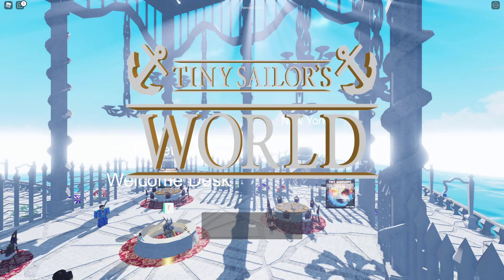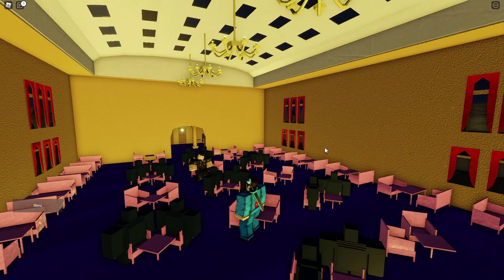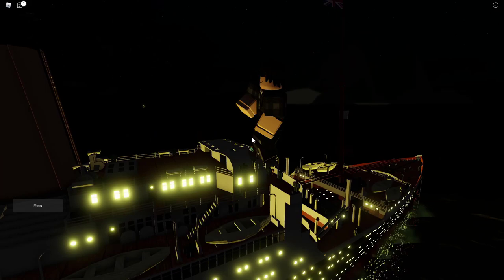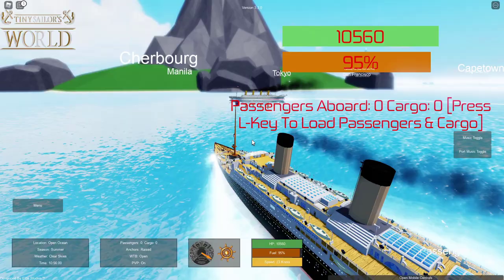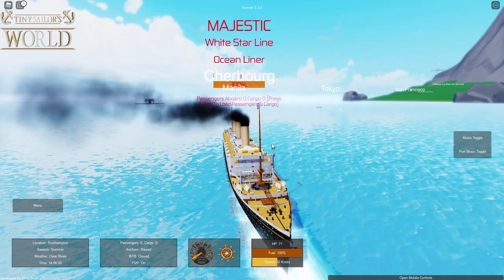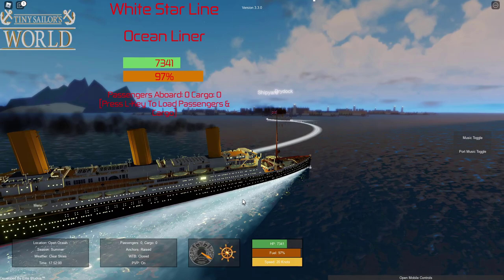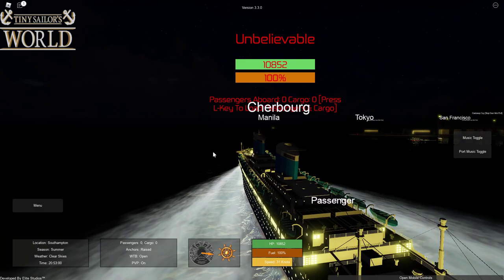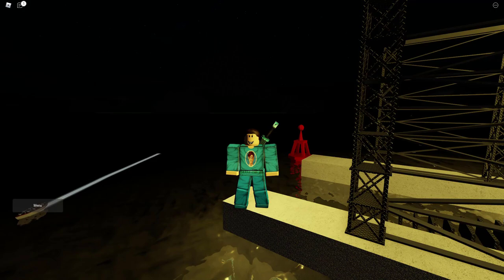Britannic SPLITS Majestic! | Tiny Sailors World | With Jlkillen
In today's video Jlkillen and I return to Tiny Sailors World to check out a brand new update that includes an updated version of the Majestic! We also find out how to split ships using each others ship!